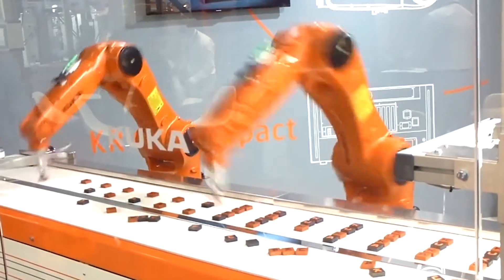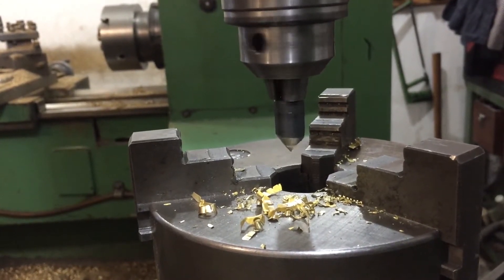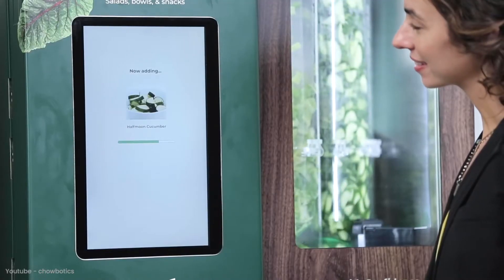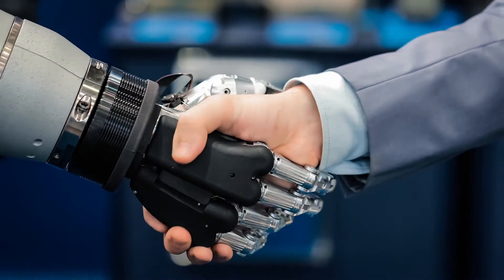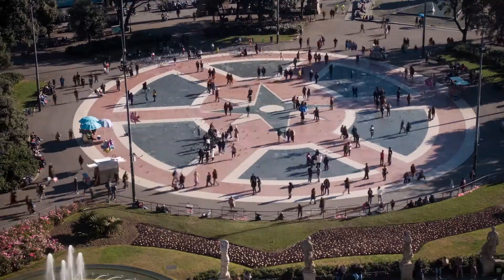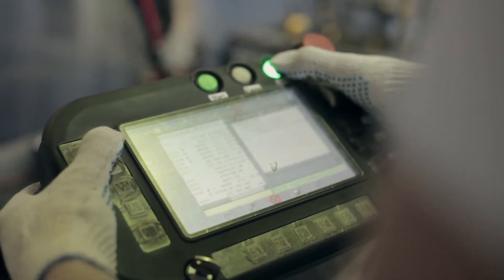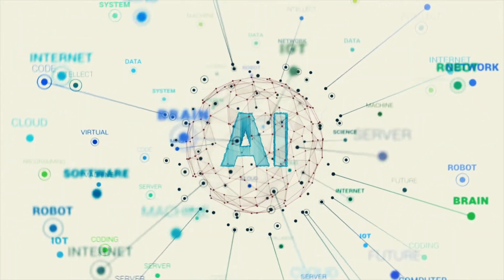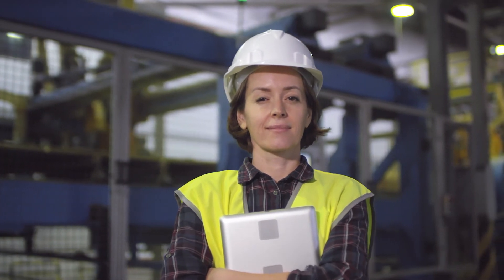How Job Automations Will Accelerate Post Covid-19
If there's anything certain about covid-19, is that it has absolutely changed the way things are done in our society, and even after it's gone, life on earth will continue to change progressively.

Due to the way covid-19 spreads, the pandemic has caused a new way of working, with traditional corporate roles being relegated to a remote setting and birthing also new processes such as remote hiring. For tech-savvy recruiters who want to make their own lives a little bit easier there's a whole array of new options to hire new members for their companies: from automated applicant tracking systems, to video-based interview platforms, to gamified skills assessments, to simulations of on-the-job scenarios using virtual reality. All of these can take place in a remote environment too. The economic crisis arising from the pandemic has caused a slowdown in hiring for some companies, and also retrenchment for many other ones. However, the need for new technology that helps adjust to the changes in the talent market is still very much there.

After all, exposing essential workers to some tasks that also require them to be in contact with other people on a constant basis risks them getting infected with covid-19. It's much better to use robots and artificial intelligence instead of workers that don't risk getting infected or infecting others for that matter.During downturns, most companies invest in automation to save on labor costs, which is very helpful too.Machines have made jobs obsolete ever since the industrial revolution.  The spinning jenny replaced weavers, buttons displaced elevator operators, and the Internet drove travel agencies out of business. Job automation caused 400,000 jobs to be lost in U.S factories from 1990 to 2007. However, the drive to replace humans with machinery is now not motivated by anything other than preventing workplace infections and keep its operation costs low. The U.S. shed around 40 million jobs at the peak of the pandemic, and while some have come back, some will never return. One group of economists’ estimates that 42% of the jobs lost are gone forever. After destroying tens of millions of American jobs, with many of them not coming back, companies and experts alike are uncertain on how the labor market will look like in six months or ten years. Only due to covid-19, robots could replace as many as 2 million more workers in manufacturing alone by 2025, according to a recent paper by economists at MIT and Boston University and as explained by Time magazine.

The pandemic has also created a very strong incentive to automate the work of human beings. Machines don't fall ill; they also don't need to isolate to protect peers and they don't need to take time off work. However, this wave of automation will be harder for different people, especially low-wage workers. Many Black and Latino Americans are cashiers, food-service employees and customer-service representatives, which are among the 15 jobs most threatened by automation, according to McKinsey. Even before the pandemic, the global consulting company estimated that automation could displace 132,000 Black workers in the U.S. by 2030.